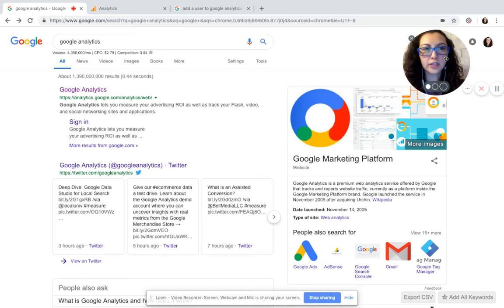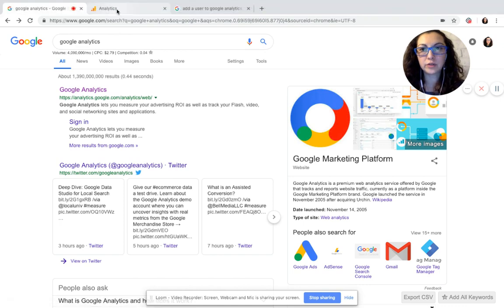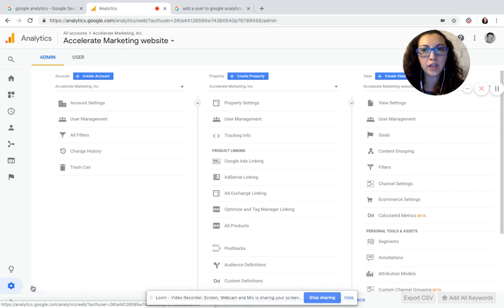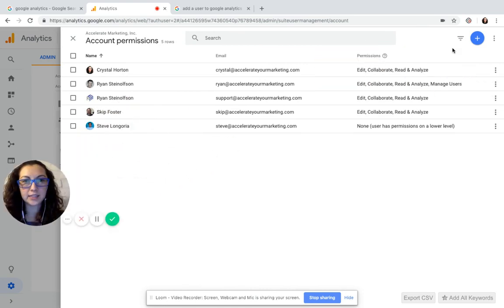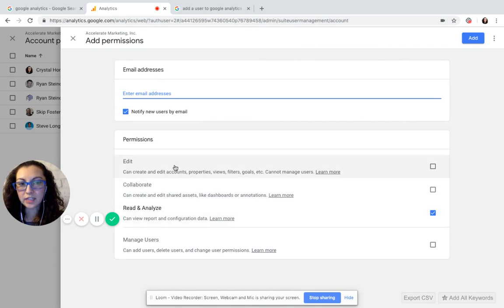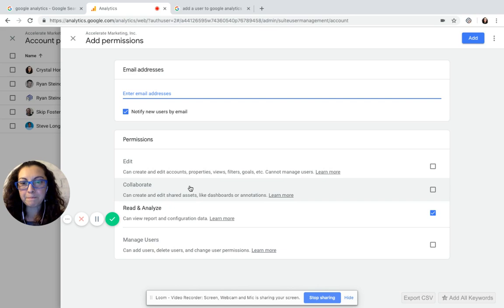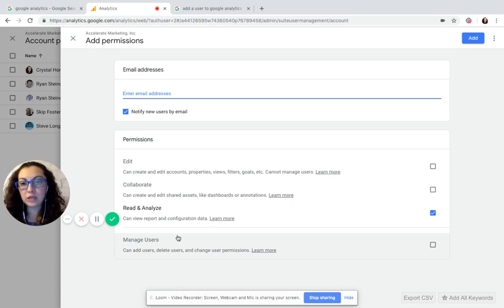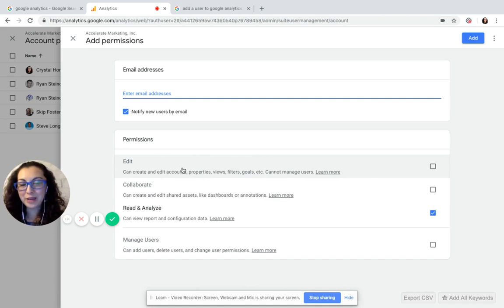Add, Edit and Delete Google Analytics Admin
To add a new user to Google Analytics:

1. Sign in to Google Analytics
2. Click Admin, and navigate to the desired account/property/view.
3. In the Account, Property, or View column (depending upon whether you want to add users at the account, property, or view level), click User Management.

What you don't know really can hurt you and your business. Find out now with a simple, but thorough online scan of your business online directory listings, online reviews, and website schema.